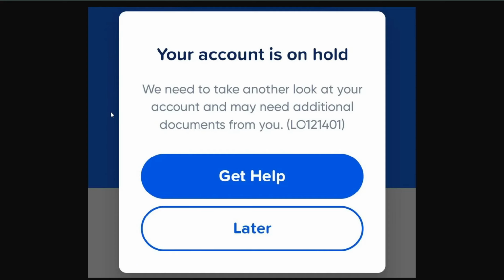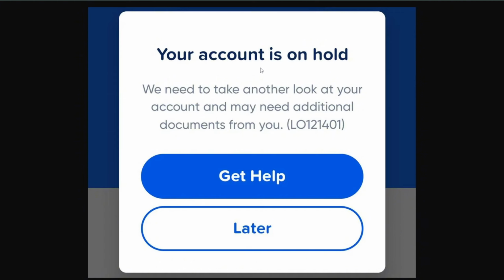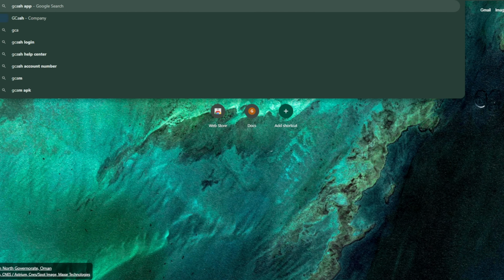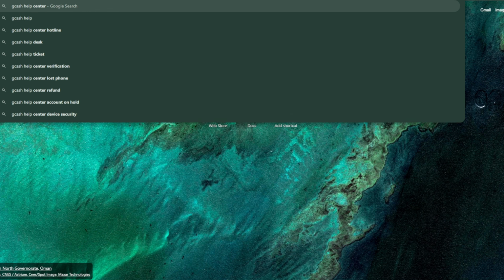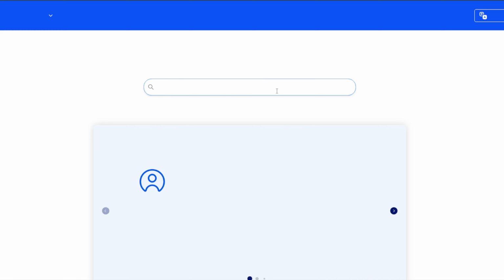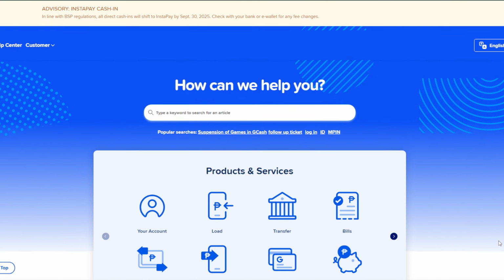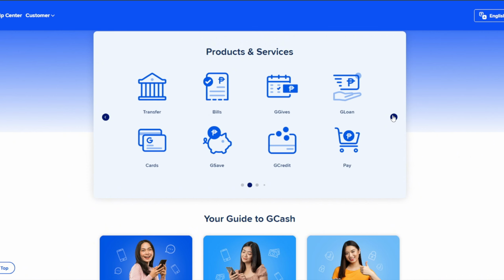How To Fix GCash App Account is on Hold - 2025 (Full Guide)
How to fix GCash app account is on hold.
In this video, I’ll show you how to fix GCash app account is on hold and guide you step by step to recover your account quickly. If your GCash account is frozen, suspended, or under review, this tutorial will help you understand the reasons behind the hold and what you can do to resolve it. Learn how to verify your GCash account, update your information, contact GCash support, and unlock your account so you can continue using GCash for sending money, paying bills, and online transactions without any hassle.